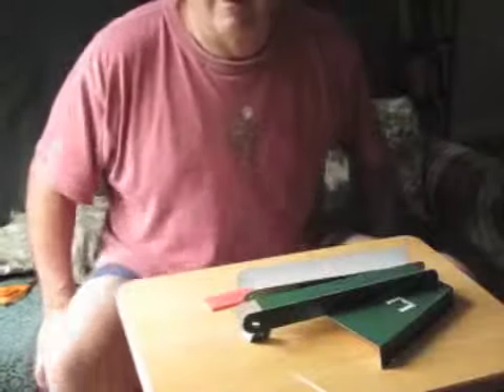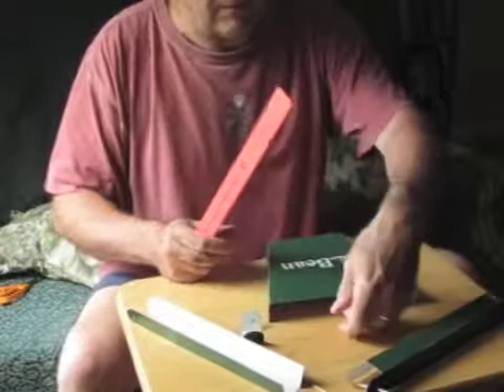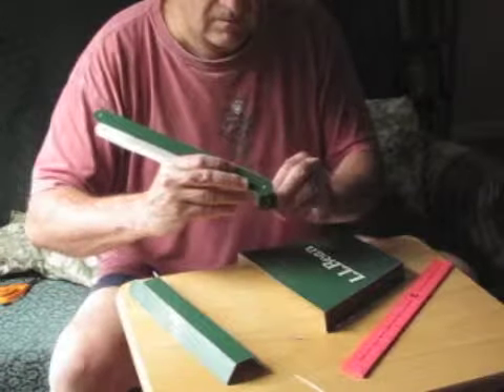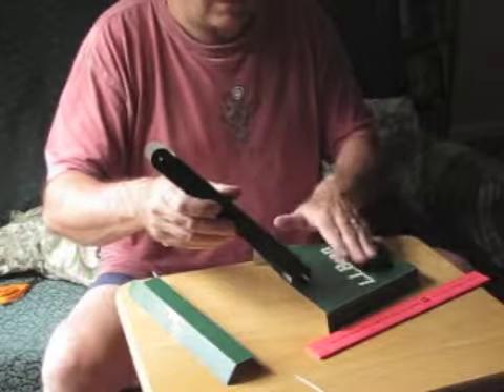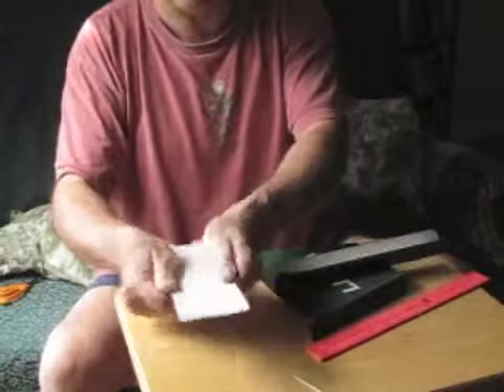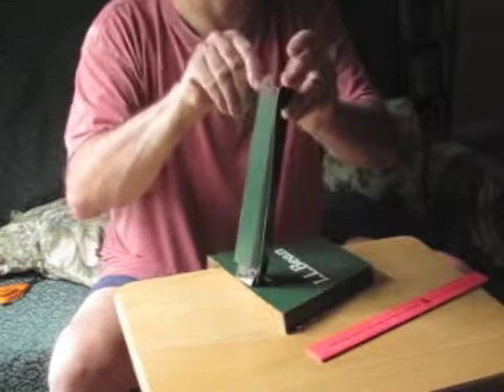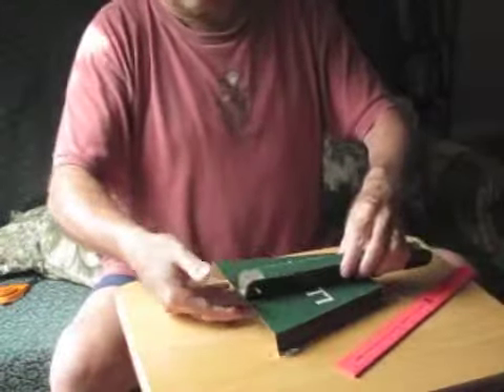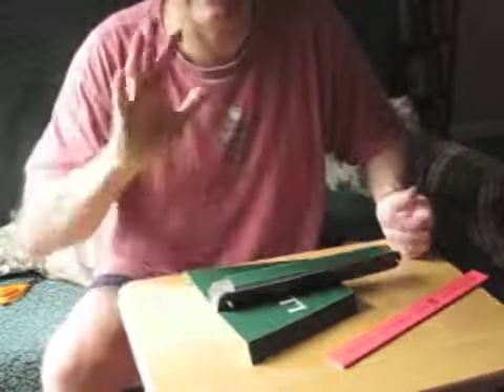Project Mock up